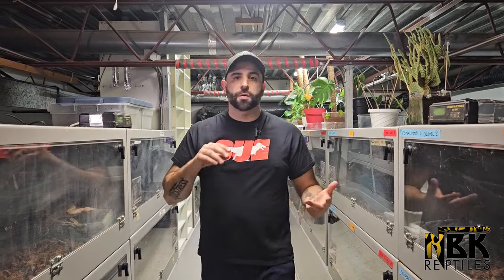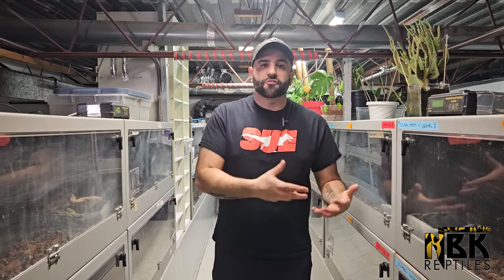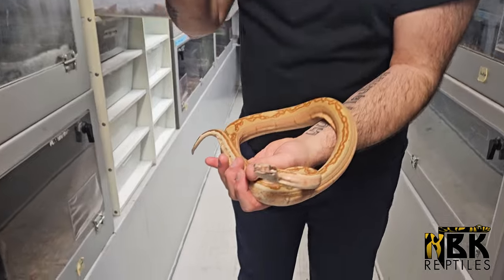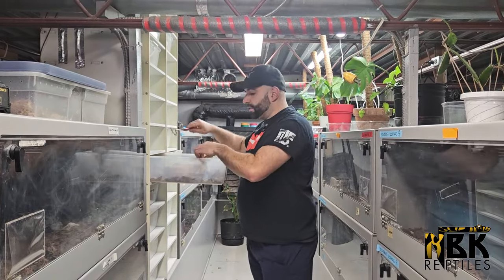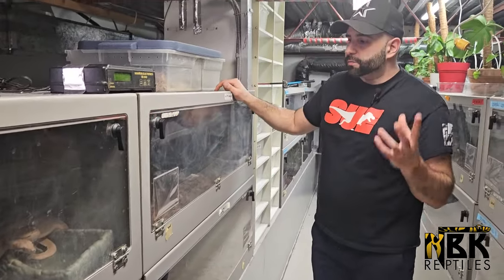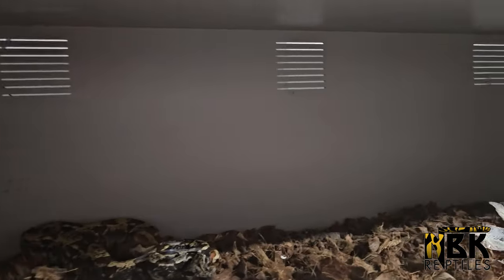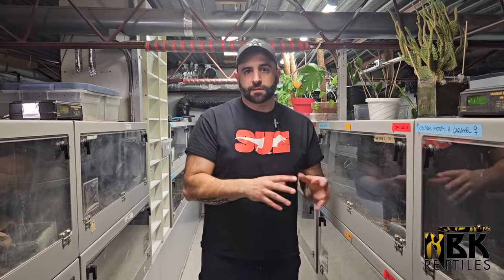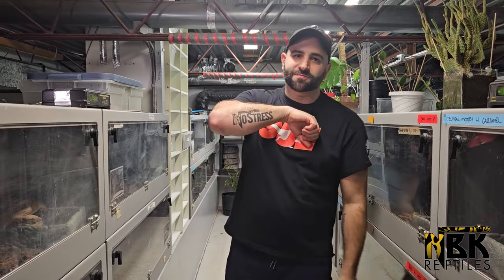RAISING, CARING AND BREEDING BOA CONSTRICTORS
Here are all the things we do for caring for our boas!